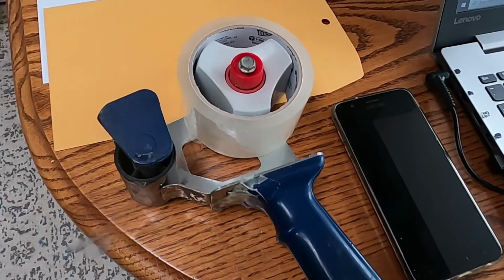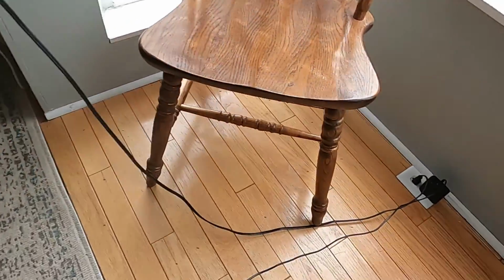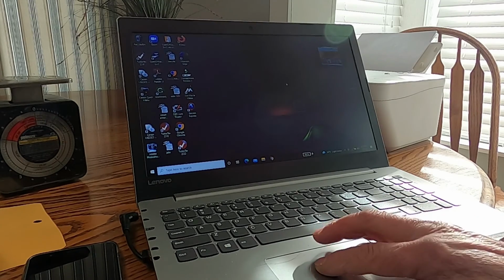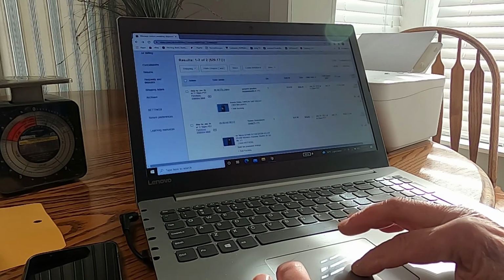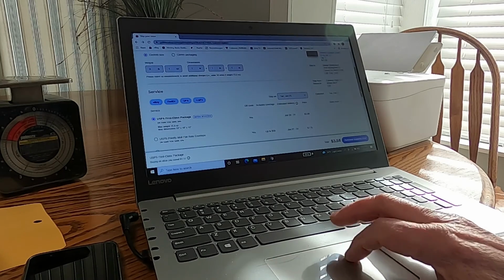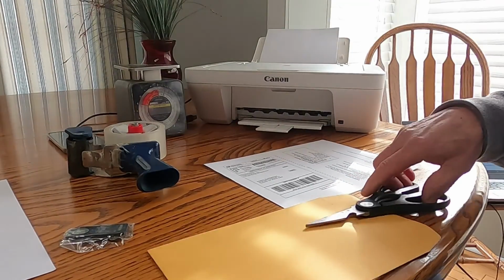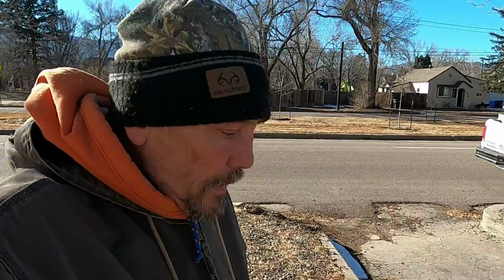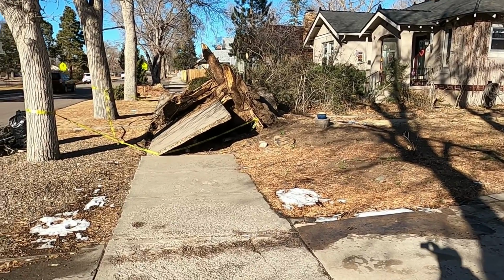Easy shipping from Ebay off the grid!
You can sell on Ebay or other sites off the grid!
Update on the downed tree in colorado springs!